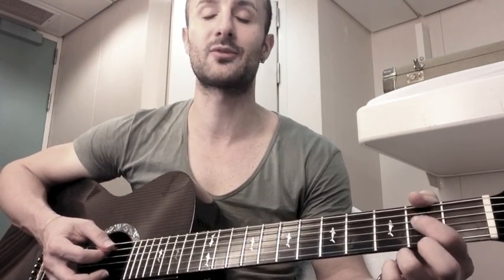Bitch - Meredith Brooks style TUTORIAL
International Singer/Songwriter David DiMuzio teaches how to play the basic chords used in the song b.i.t.c.h. by Meredith Brooks on acoustic guitar.